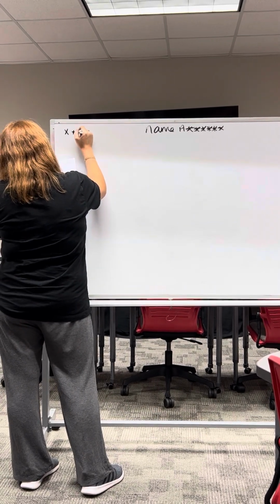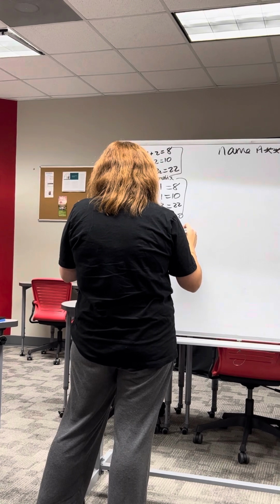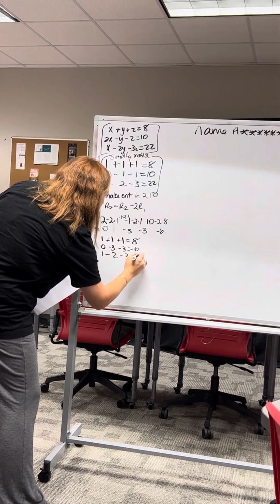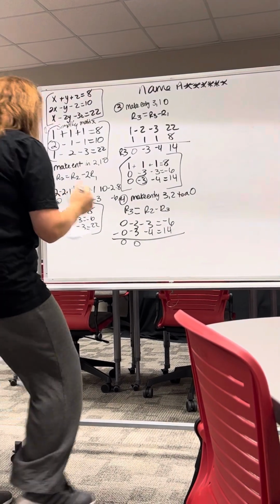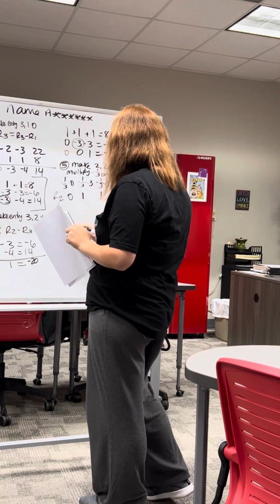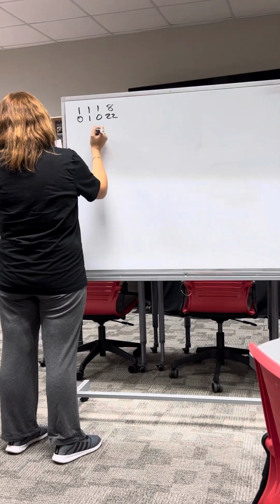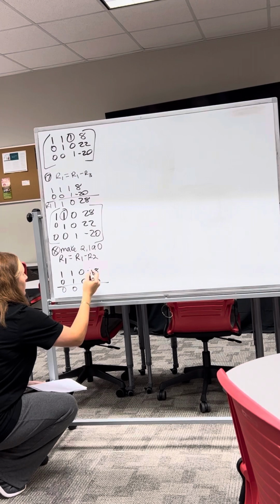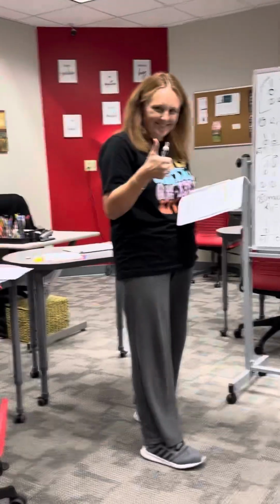Chapter 4 video presentation presenting A******